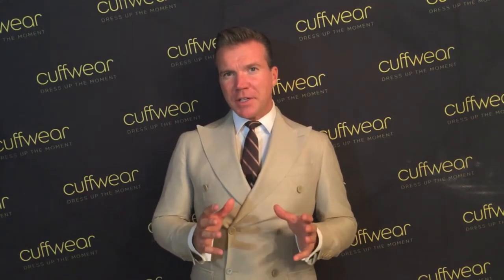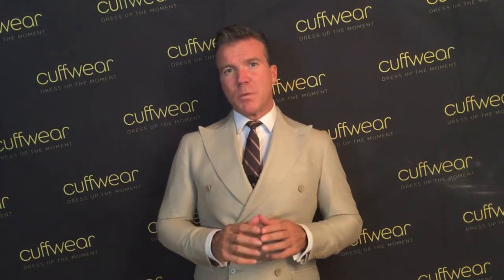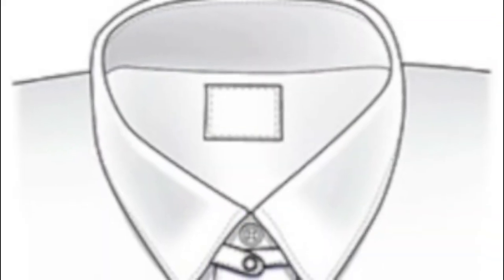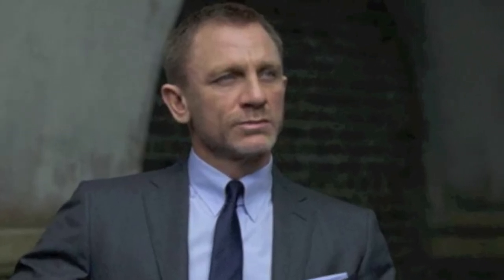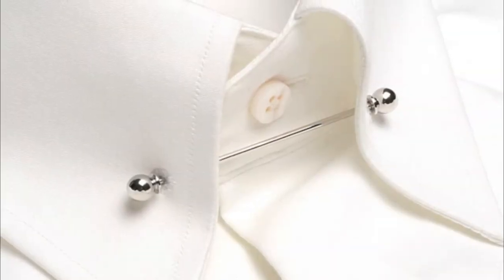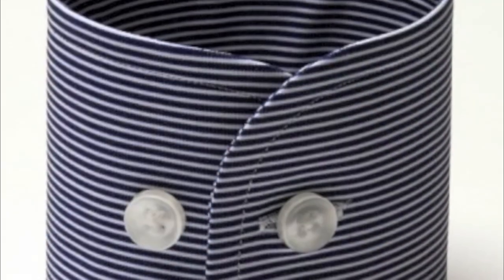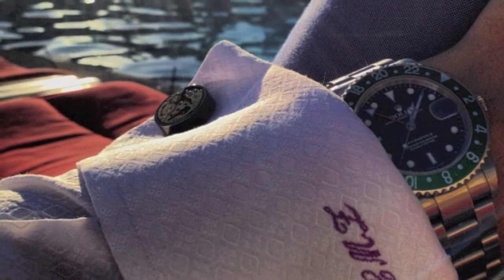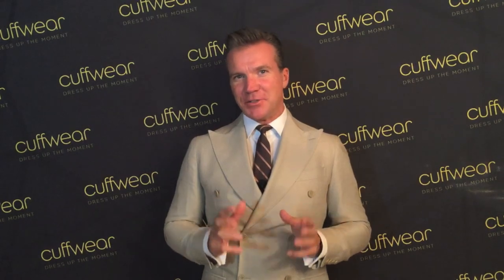Cuffwear.com review of basic styles of shirt collars and cuffs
A brief review of basic shirt collars and shirt cuffs from Cuffwear.com founder Chris Zownir. This week we show some images of the basic styles and show which shirts work with cufflinks.